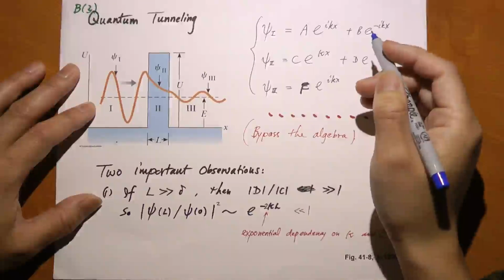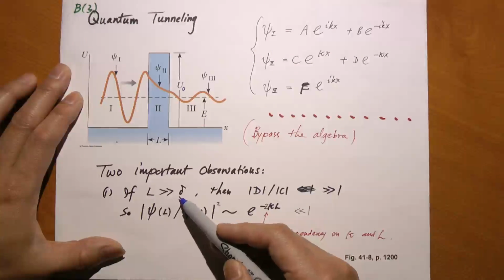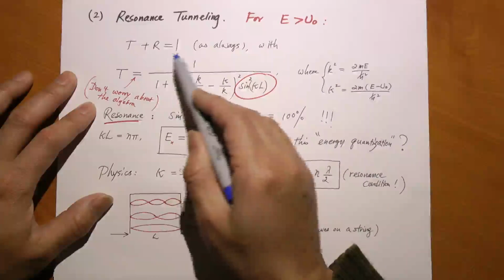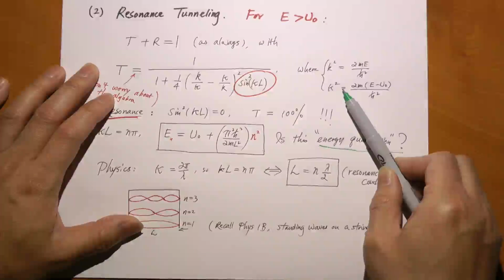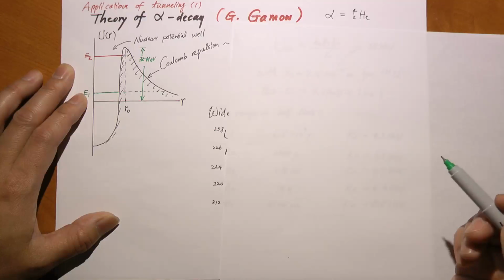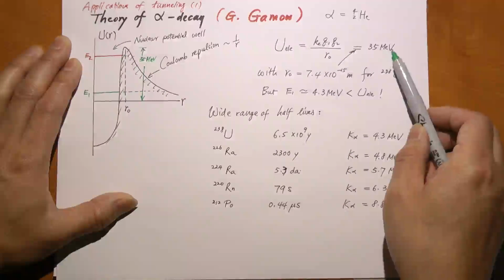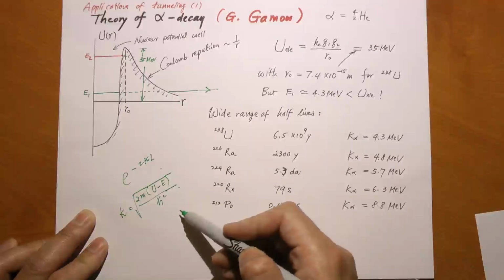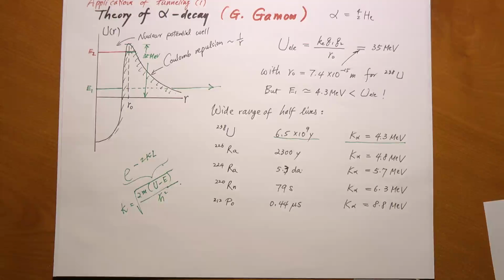Ch41 Part2 5